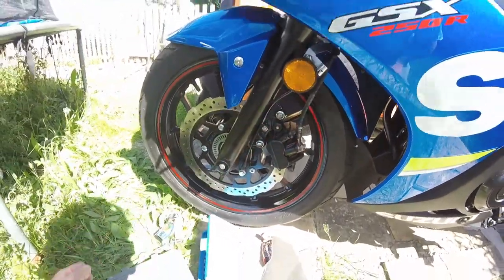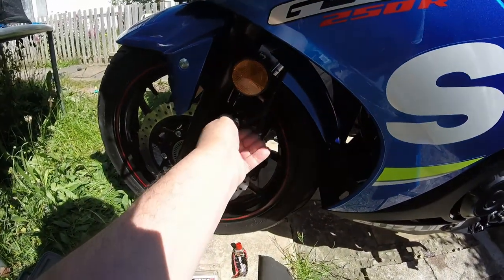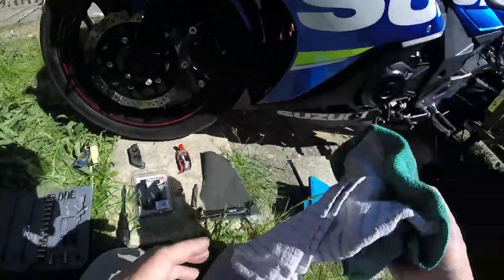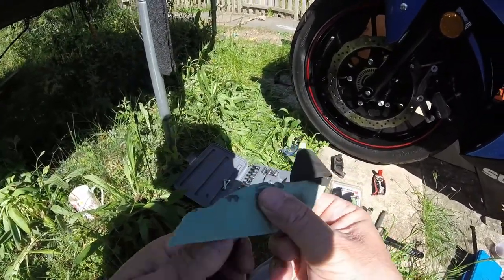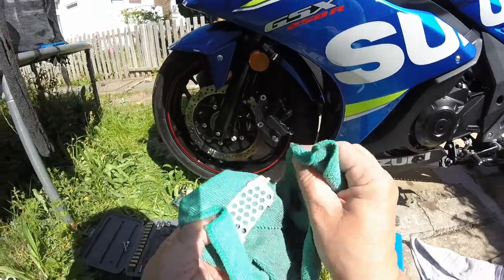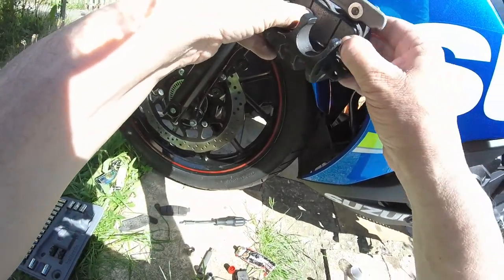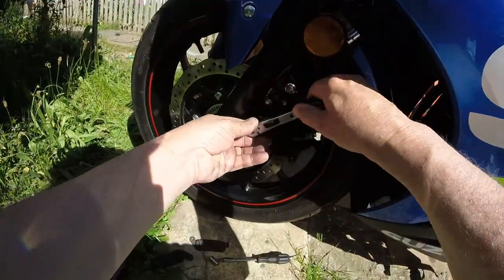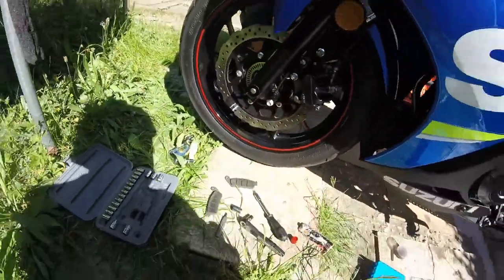** HOW TO +TIPS ** FRONT BRAKE PADS CHANGE **ANY ** MOTORBIKE FULL VIDEO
** HOW TO +TIPS ** FRONT BRAKE PADS CHANGE **ANY ** MOTORBIKE
ON MY SUZUKI GSXR 250 FULL VIDEO